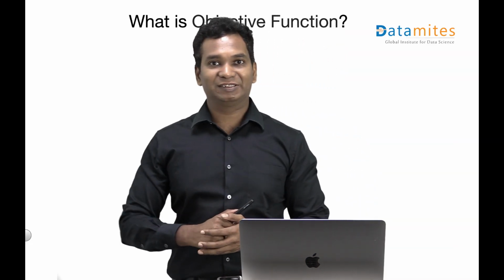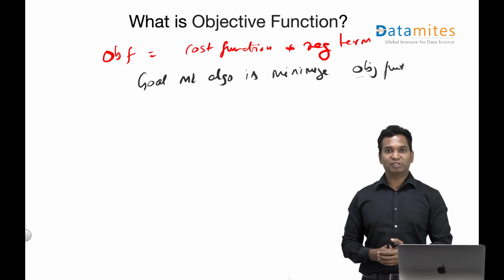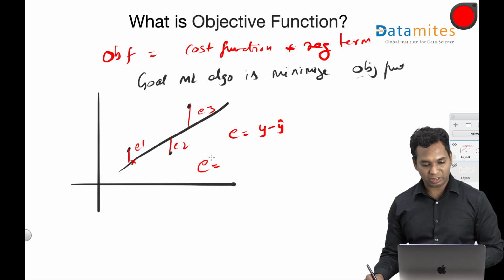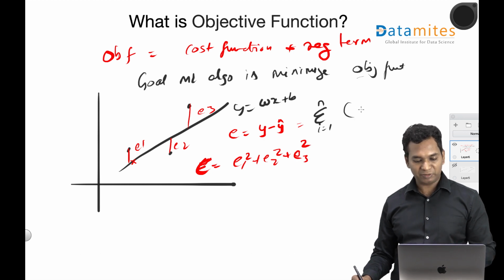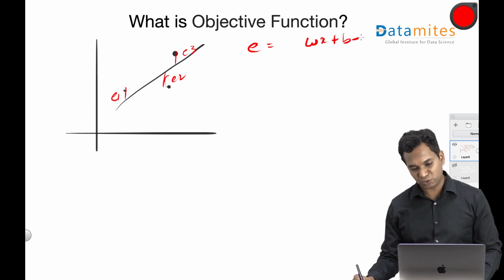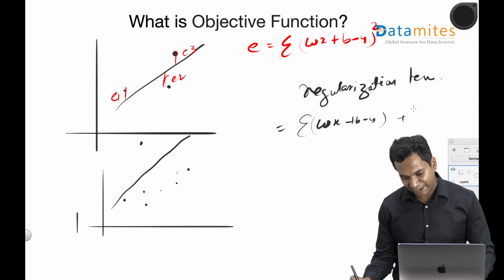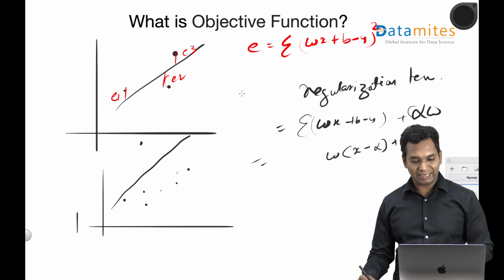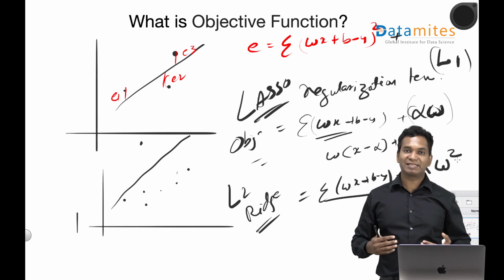What is Objective Function - Machine Learning and Data Science Terminologies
Watch video to understand about What is Objective Function?

DataMites is leading training institute for data science and machine learning courses. Learn data science with machine learning, NLP, AI, Deep Learning, Tableau, Stats, Maths, Python / R Programming and Datamining.
Work on Live projects and get certified as "data scientist".

Certified Data Scientist
Machine learning Expert
NLP

DataMites Classroom training centers in INDIA.